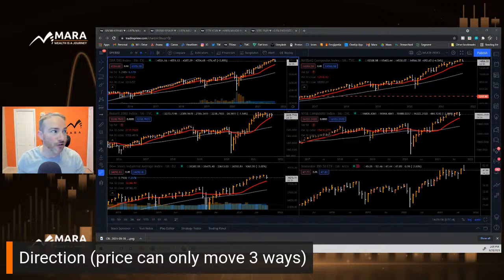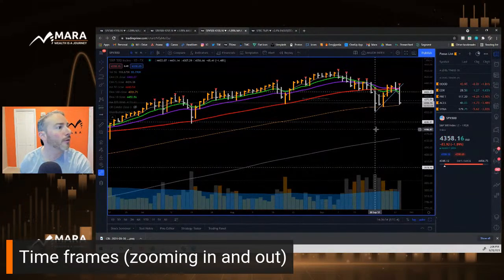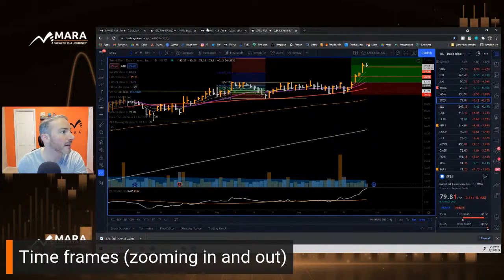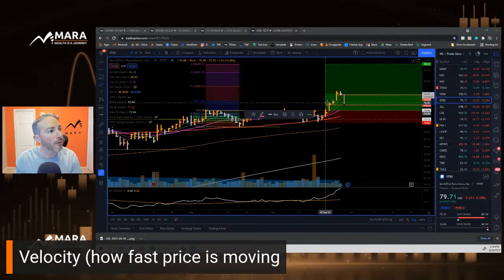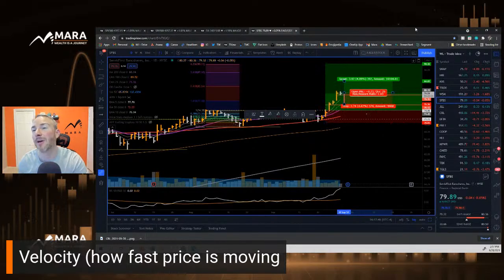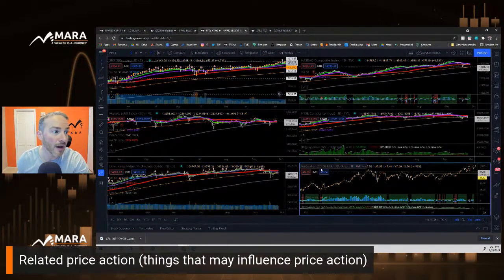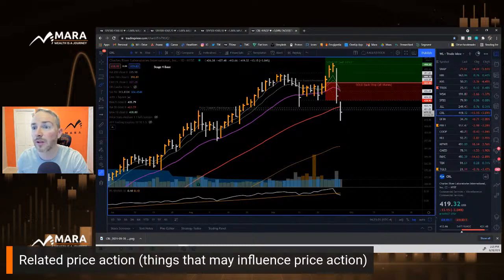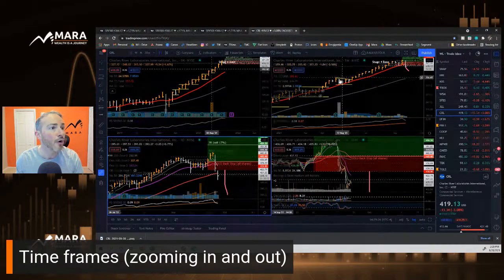PRICE ACTION: 4 Things You Should Consider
There's a lot of confusion when it comes to price action. What should you consider? What time frames? Is there a single most important thing about analyzing price action? The list goes on...

I'm not the expert on every style, platform, and chart type, but I do know a thing about clarity, scope, direction, and if what you're doing will get you to where you want to go.

Today we spoke about 4 Things You Should Consider When Analyzing Price Action.

The 4 Include:
1. Direction (price can only move 3 ways)
2. Velocity (how fast price is moving
3. Time frames (zooming in and out)
4. Related price action (things that may influence price action)

BOOKS MENTIONED:
Stan Weinstein: Secrets for Profiting in Bull and Bear Markets